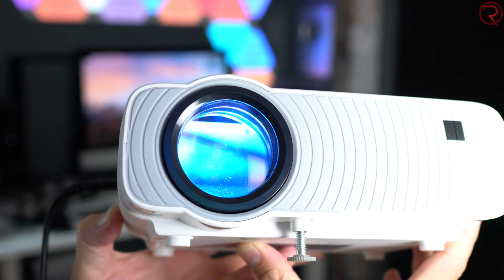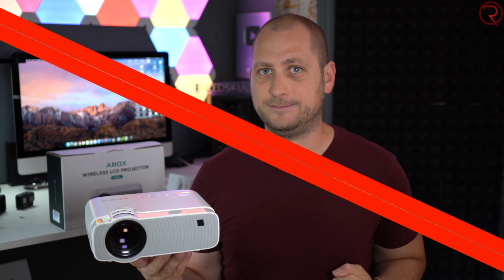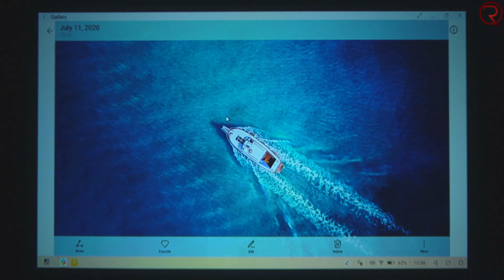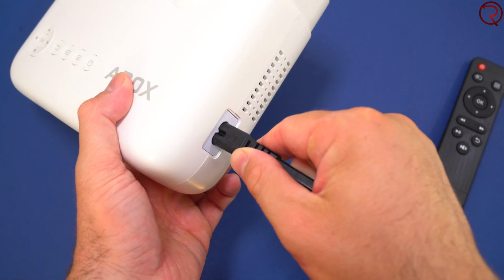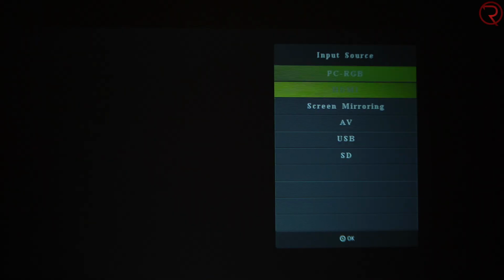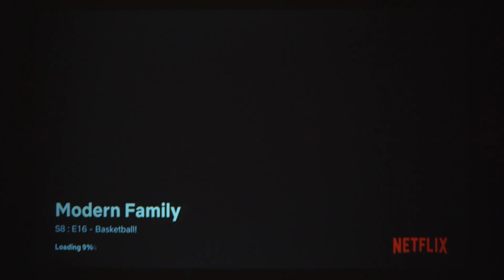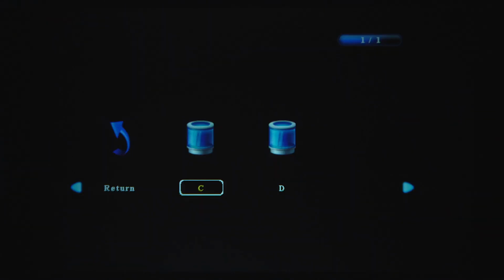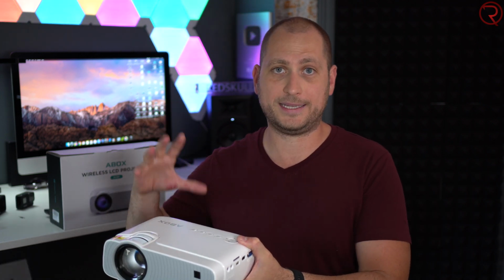BOMAKER Portable Mini Projector Review - Bluetooth & Wi-Fi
The review of the Bomaker ABOX GC357 portable mini projector.

In this video I take a closer look at an affordable projector from Bomaker that supports screen mirroring and other cool features.